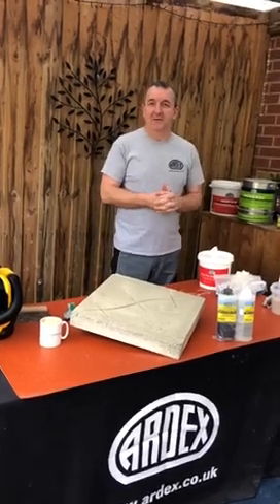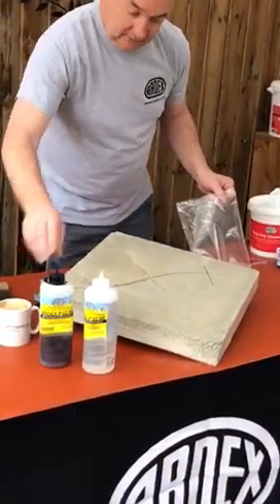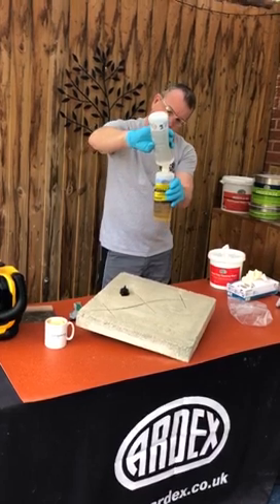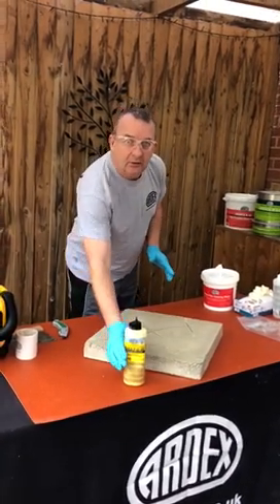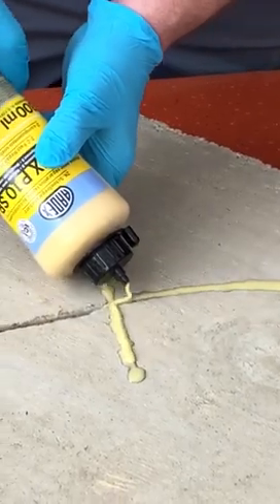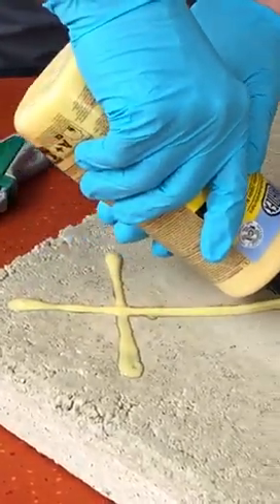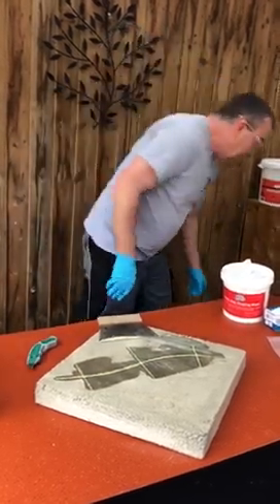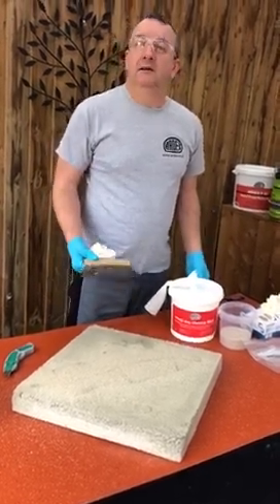How to repair cracks in Concrete with ARDEX P 10 SR Rapid Hardening Crack Repair Resin Kit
In his third lockdown video, Steve Davies, our National Training Manager shows you how to repair cracks in concrete and sand/cement screeds with ARDEX P 10 SR Rapid Hardening Crack Repair Resin Kit.

00:23 Preparation.
00:49 Mixing ARDEX P 10 SR.
03:20 Application.
06:37 Sand blind.

Uses:
• Concrete and sand/cement screed crack repair
• Bonding metal, wood, and plastic

Features and benefits:
• Easy to use, no mixing equipment required
• Fast setting and load-bearing in as little as 20 minutes
• Full kit provided for the stitch repair of cracks and joints
• Low viscosity with high penetrating capabilities
• Odourless and low emission
• Suitable for use over underfloor heating systems.

Pack Size and coverage:
Each 600ml kit will repair approximately 4 linear meters.